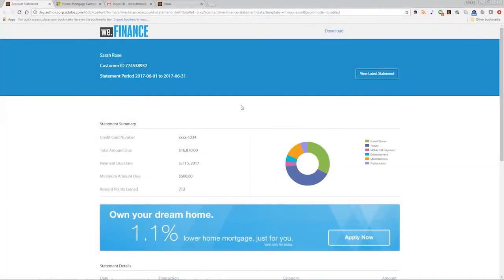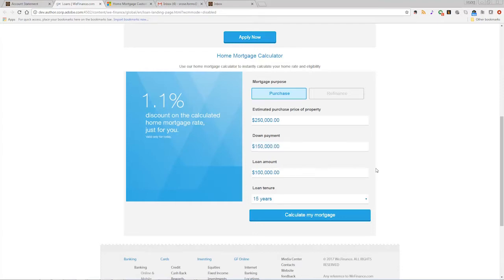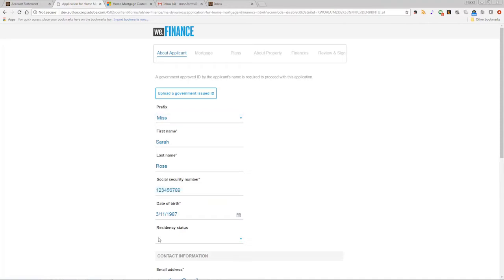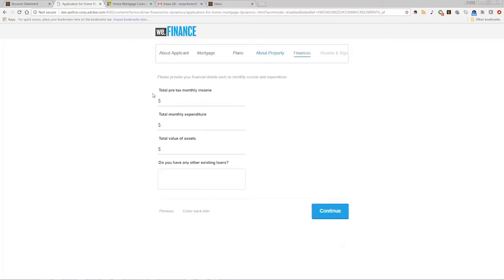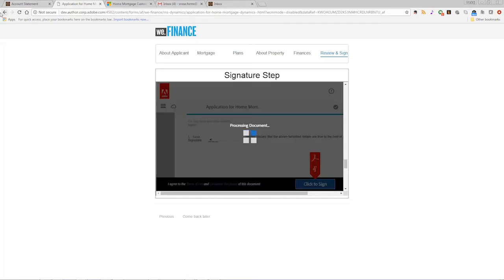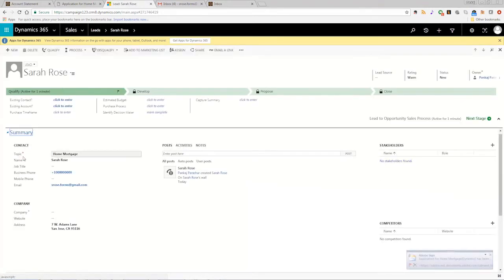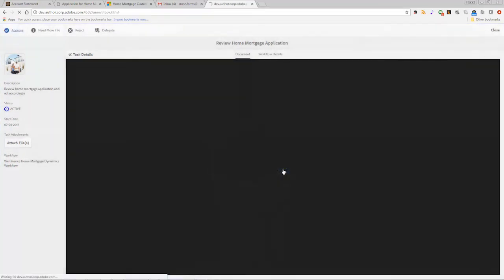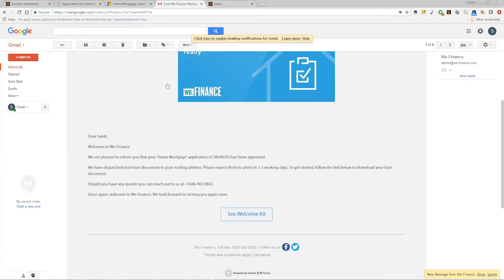AEM Forms with Microsoft Dynamics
This video walks through a workflow showing how AEM Forms can work with Microsoft Dynamics as a back-end data source to deliver interactive, personalized communications.